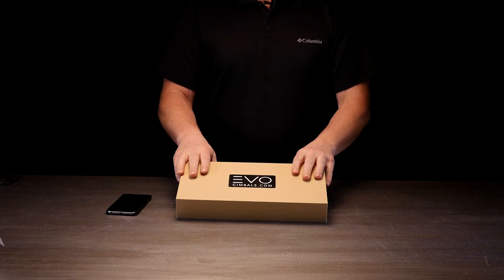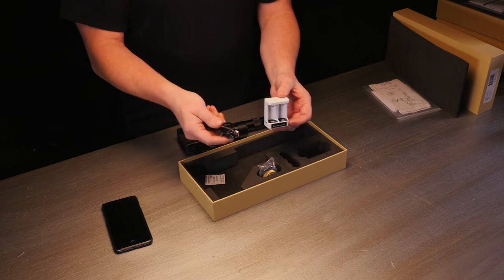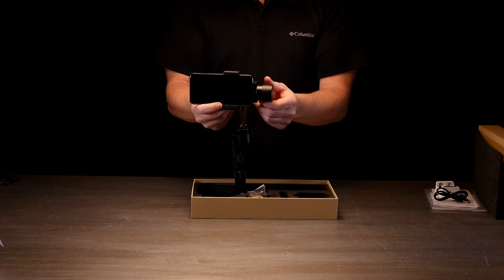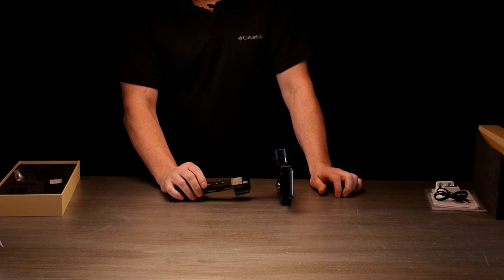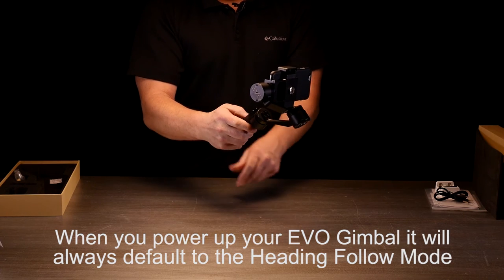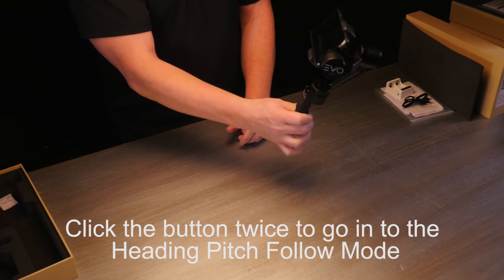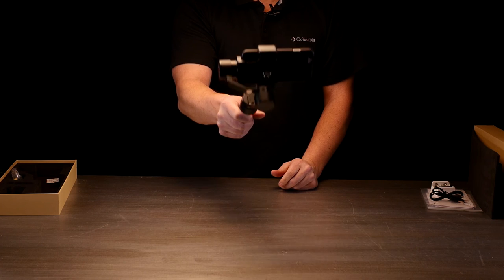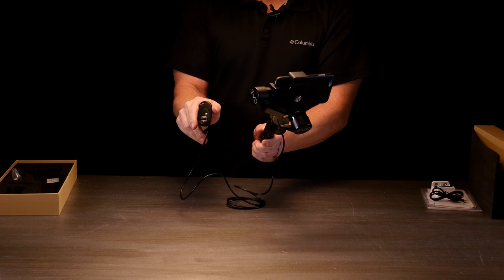EVO SP 3 Axis Gimbal for Smartphones (Unboxing and Walkthrough) - EVO Gimbals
The EVO SP is one of the best Smartphone steadicam accessories providing smooth 3 axis gimbal mount stabilization for any Smartphone Camera.

This video goes over the EVO SP smartphone gimbal setup, operating modes and accessories.

Looking to get incredibly smooth footage from your Android, iPhone or Windows smartphone? Look no further! Hands down the EVO SP is the perfect solution for getting super smooth video and stabilized photos. Use this gimbal as the ultimate 'selfie' stick shots or take it to the next level and use it to add cinematic quality to your family videos. Smartphones are only getting better with video quality and adding the EVO SP is the perfect supplement to achieve amazing footage! The EVO SP comes pre-configured and ready to use without any complex setup or software.

Operating modes: mode 1: heading follow mode : 2 heading/pitch follow mode 3: inverted mode and lock mode

The EVO SP comes pre-configured and ready to use without any complex setup or software. Unlike other smartphone gimbals on the market the EVO SP achieves incredible stabilization performance and accuracy through high quality, high definition position encoders coupled with high torque triple wound motors.

Features:

- 3-Axis Precision: Eliminates shakey video and allows you to easily shoot pro-quality, cinematic like footage with your smartphone.
Easy to setup and use the EVO SP features high power, high torque motors delivering an unparalleled level of stabilization performance and camera feathering resulting in smooth shots every-time.

- The EVO SP's mounting tray supports the addition of a GoPro mounting plate if desired (sold separately)

- Access 4 Dynamic Shooting Modes: Heading Follow Mode, Heading Lock Mode, Heading/Pitch Follow Mode, and Inverted Mode

- Backed by a 1 Year USA Parts and Labor Warranty the EVO SP comes complete with a charger, USB charging cable, and (2) 18350 Li-Ion Batteries good for 2-3 hours of extended battery life.

Gimbal Stabilizers
Smartphone Stabilizer
Smartphone Gimbal